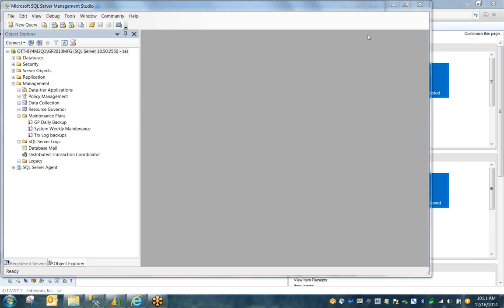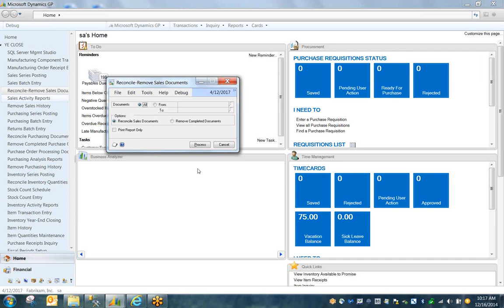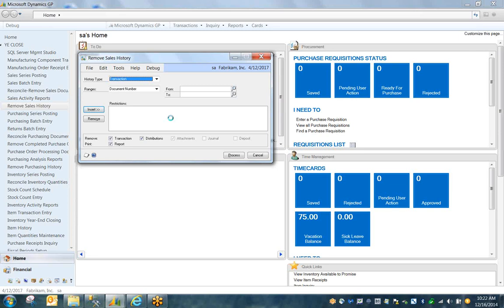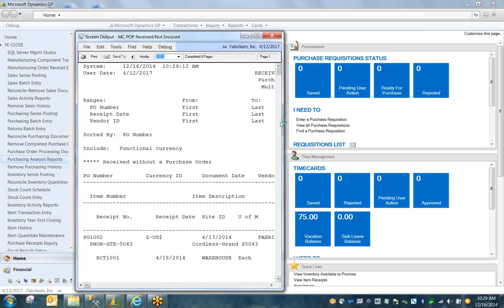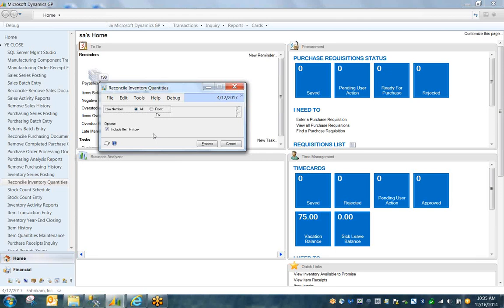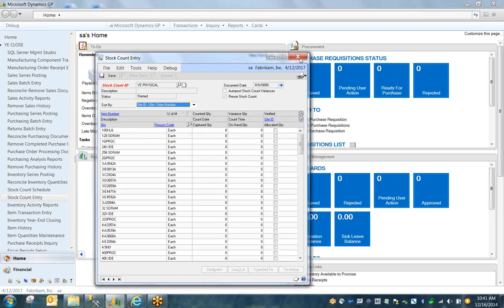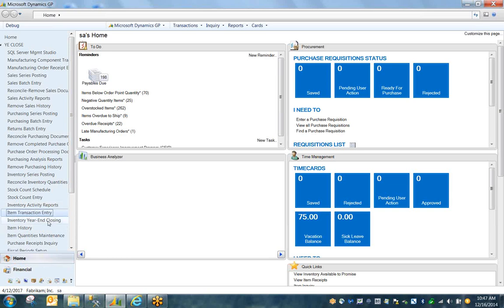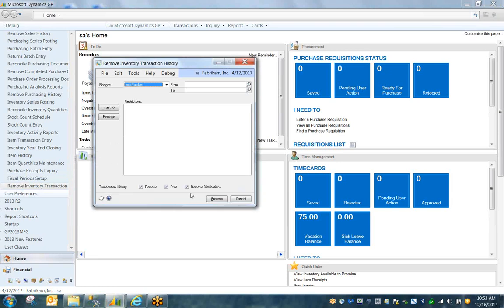2014 Microsoft Dynamics GP Year End Close Procedures: Distribution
Please view this recording from Tuesday, December 16th 2014. The video covers the most important items you need to consider for Microsoft Dynamics GP 2013 Year End Close Procedures.  This training from OTT, Inc covers the Distribution modules (Inventory, Purchasing, Sales)